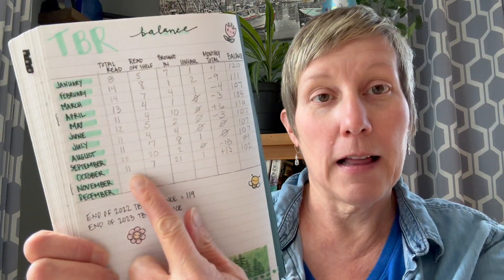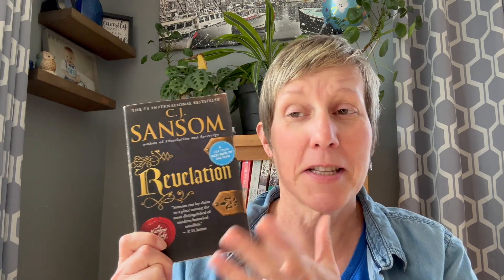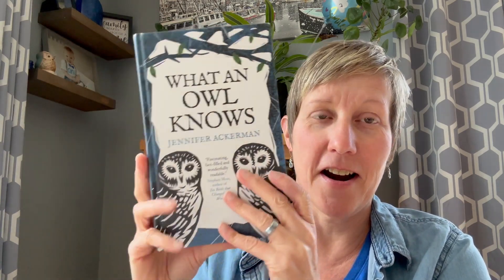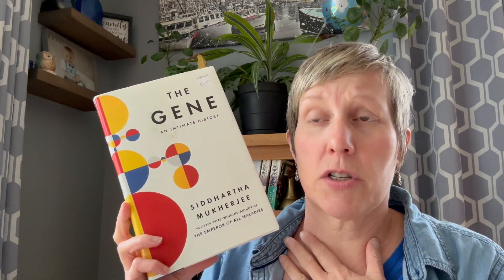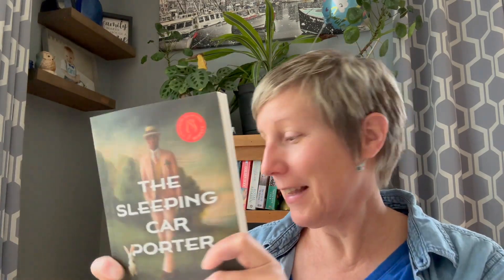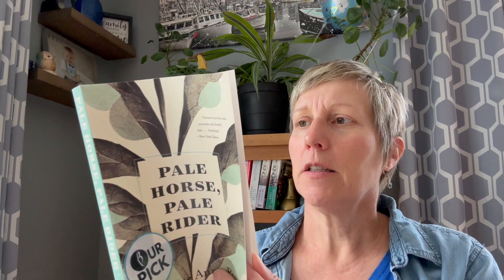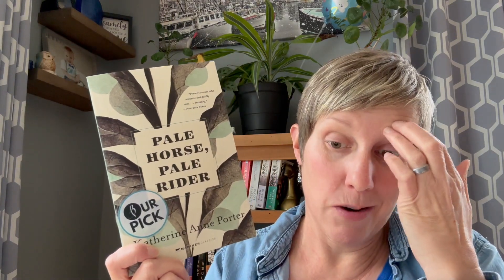TBR Check In and Book Haul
Books mentioned:
Rewild by Nick Baker
Shiny & New by Dylan Jones
Days at the Morisake Bookstore by Satoshi Yagisawa
The Break by Katherena Vermetta
Valley of the Birdtail by Sanderman & Sanderson
Part of Your World by Abby Jimenez
The Prime Minister by Anthony Trollope
The Duke's Children by Anthony Trollope
The Woman in White by Wilkie Collins
One Man's Meat by EB White
The Gene by Siddhartha Mukherjee
The Sleeping Car Porter by Suzette Mayr
Pale Horse, Pale Rider by Katherine Anne Porter
Clay's Ark by Octavia Butler
A Little Devil in America by Hanif Abdurrqib
The Artificial Silk Girl by Irmgard Keun
The End of Days by Jenny Erpenbeck
What an Owl Knows by Jennifer Ackerman
Revelation by CJ Sansom
This Other Eden by Paul Harding
In the Presence of the Enemy by Elizabeth George
The Secret Life of Lobsters by Trevor Carson